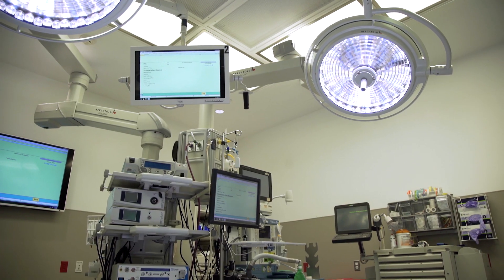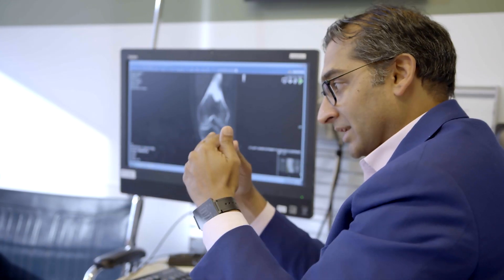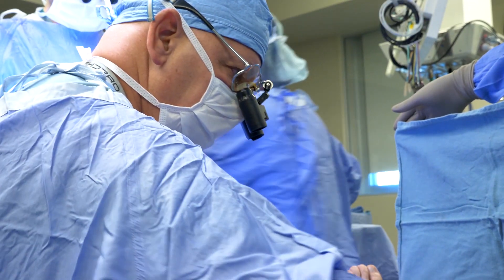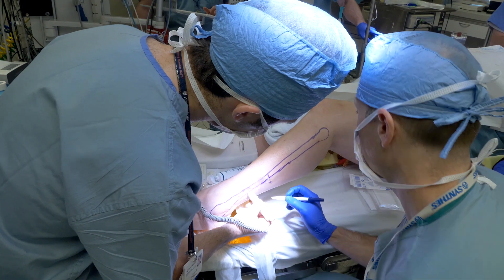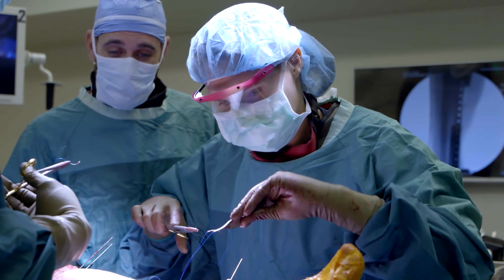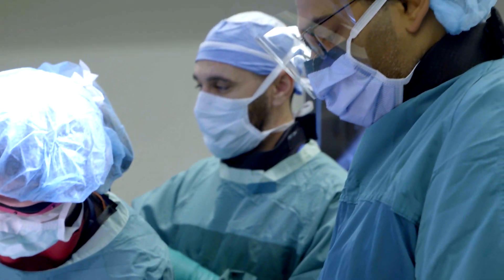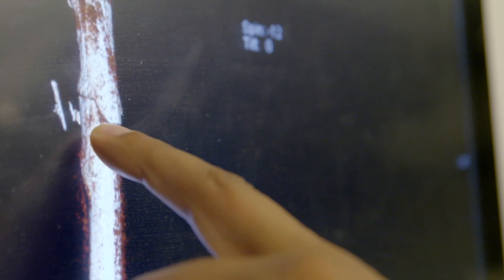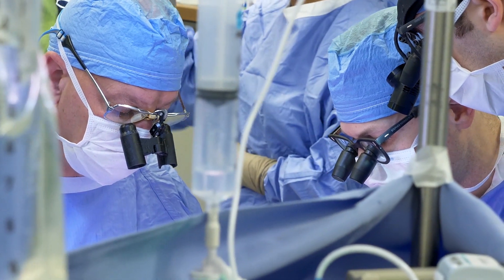Functional Reconstruction through Microsurgical Techniques | Penn Medicine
The Penn Orthoplastic Limb Salvage Center is pioneering techniques for patients at risk for amputation or severe limb impairment. Stephen Kovach, III, MD, Co-Director of the Center explains Penn’s unique microvascular approach to preserving a limb by moving vascularized tissue from one place to another and moving functional bits of muscle and innervating the muscle to allow voluntary control. The end result is achieving maximum function and improved quality of life for the patient.